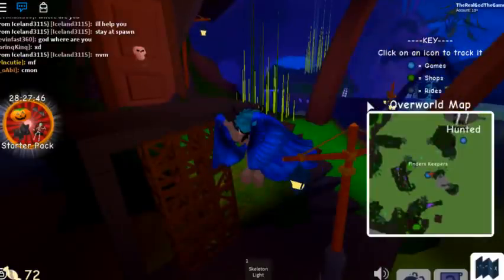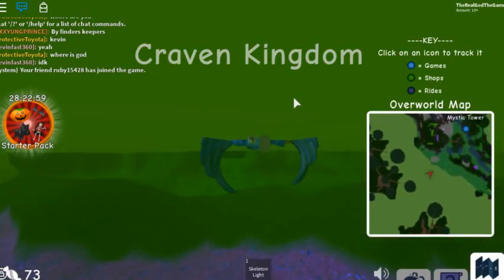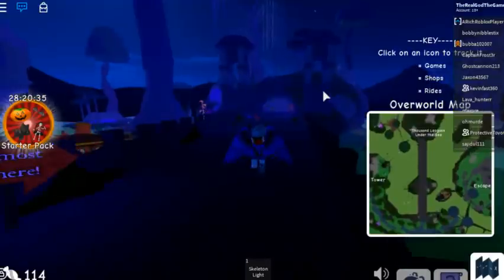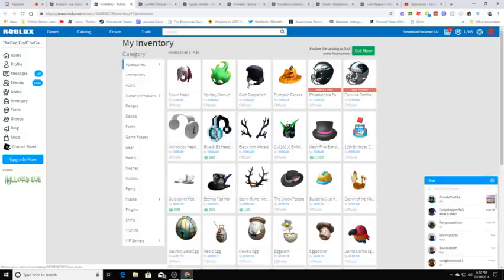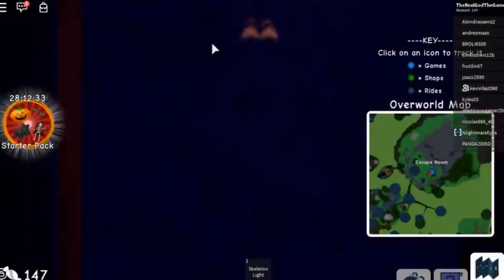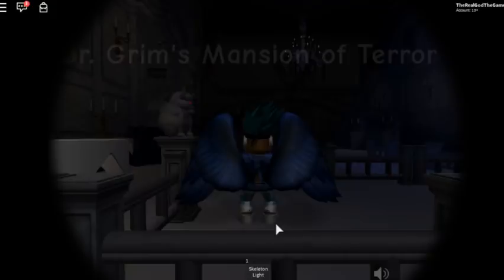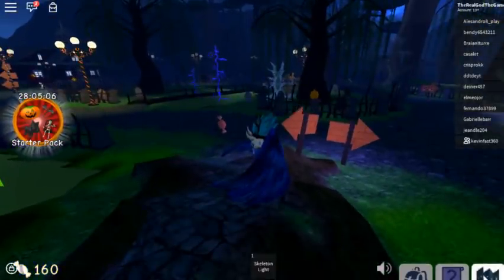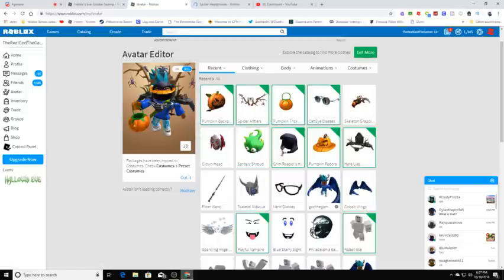[EVENT] HOW TO GET ALL ITEMS | Roblox 2018 Halloween Event - Sinister Swamp